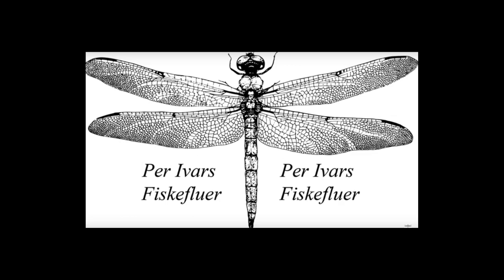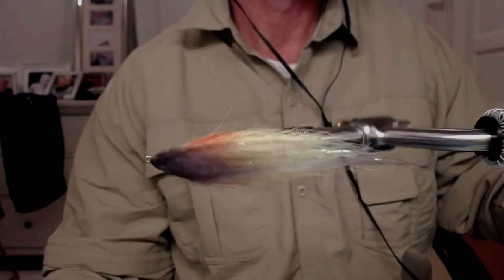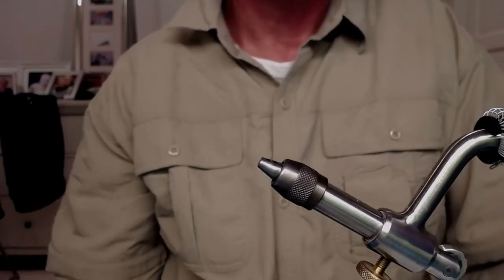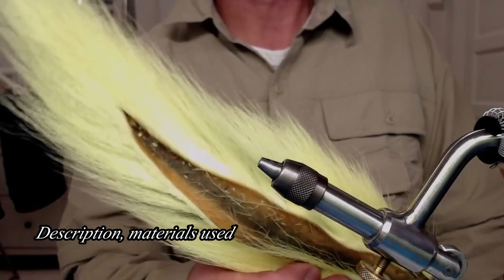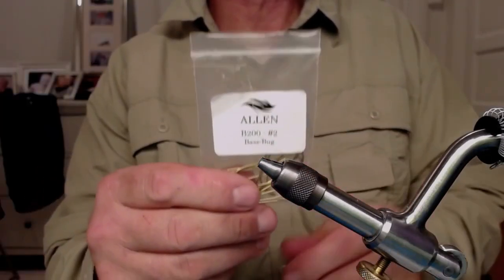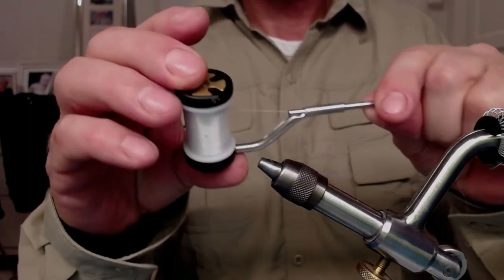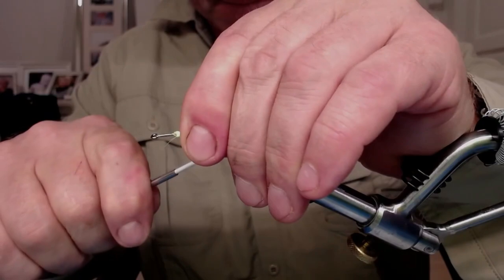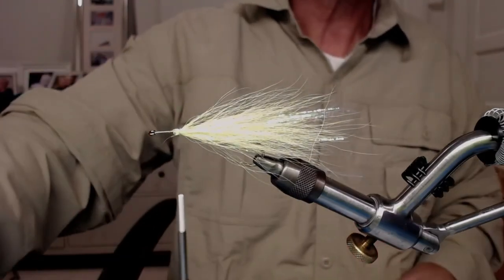Perch Bucktail Deceiver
Fly Tying Made Easy